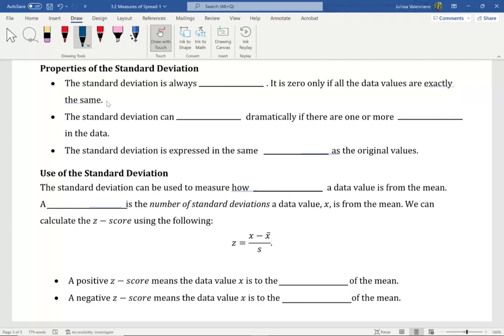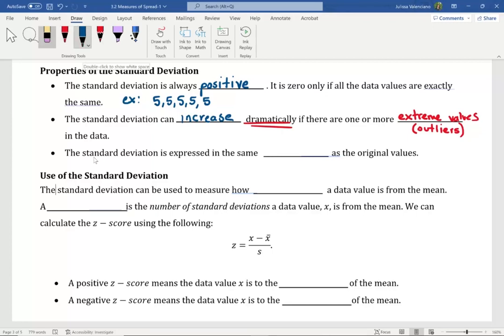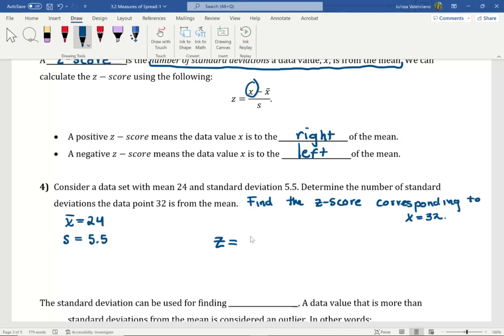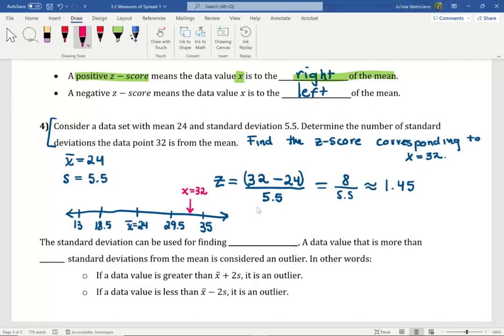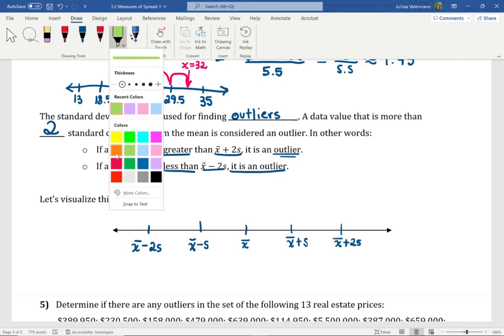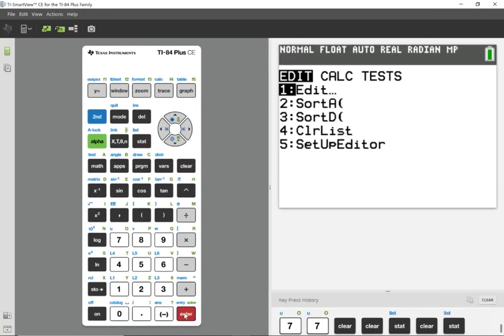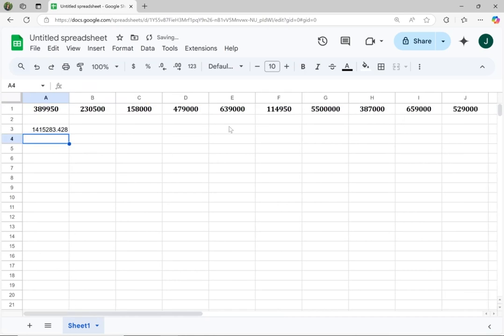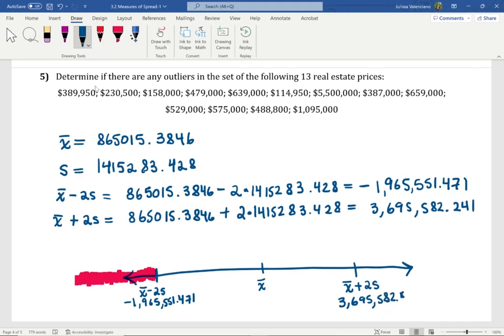3 2B Measures of Spread